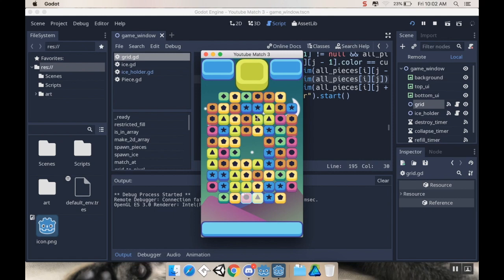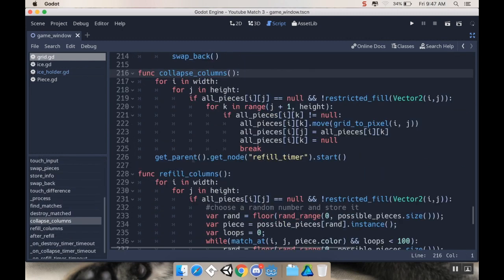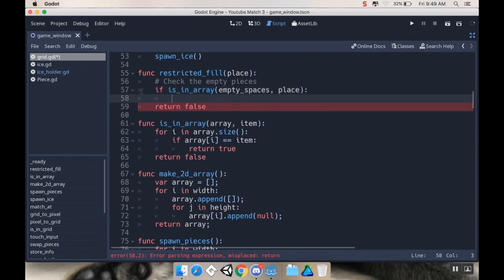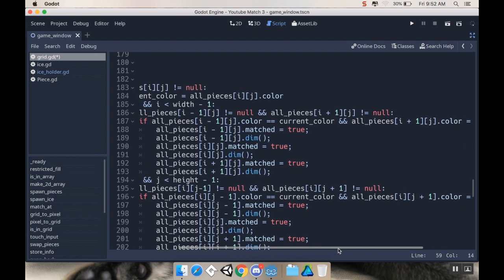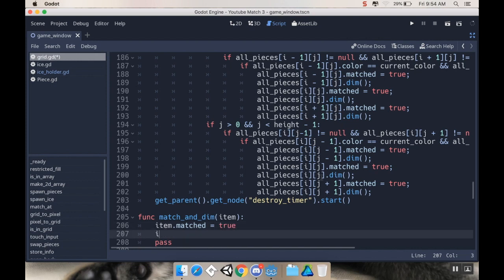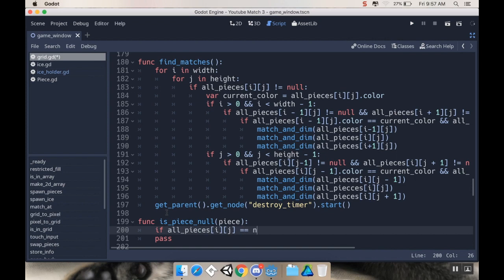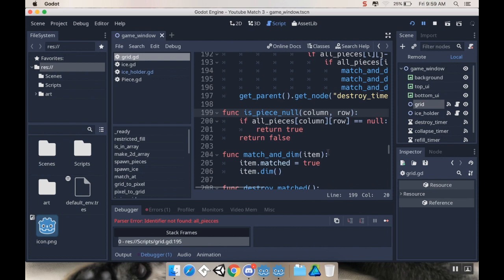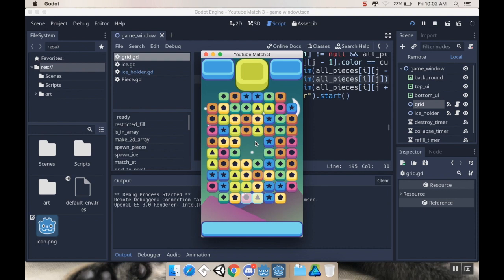Part 19 - Refactoring: Make a game like Candy Crush using Godot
Not a glamorous episode today, but we're refactoring the code a bit to make it more re-usable.  Enjoy!